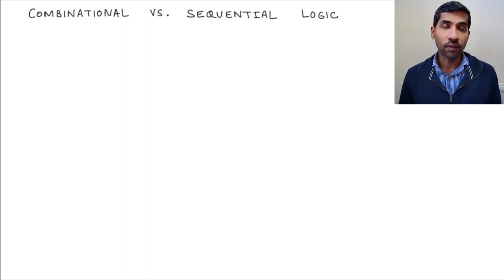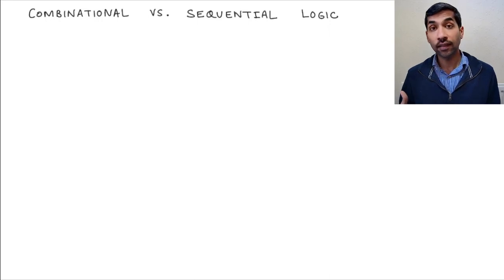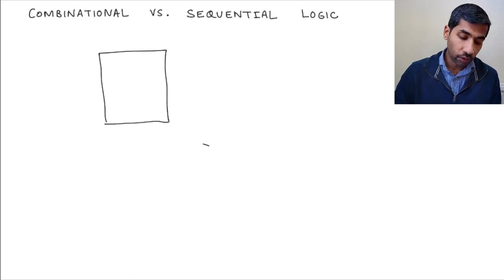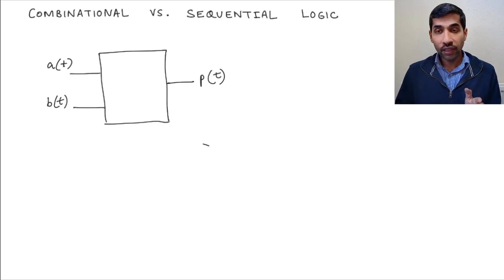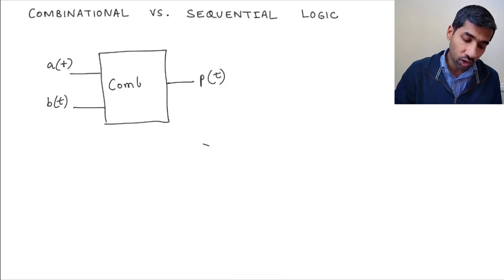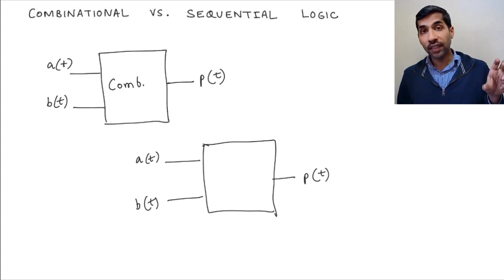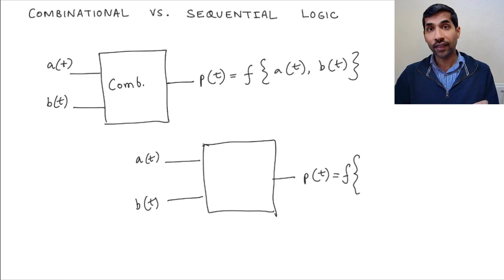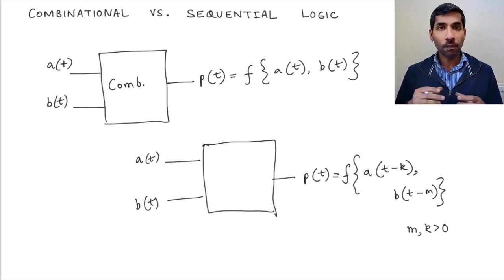7 1 Combinational vs Sequential Logic